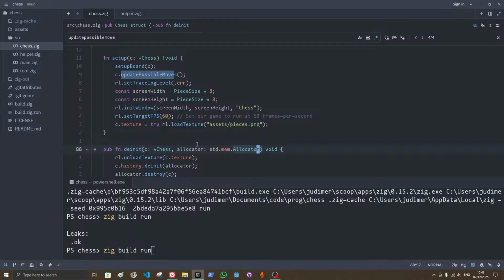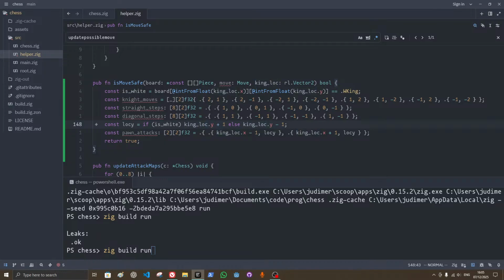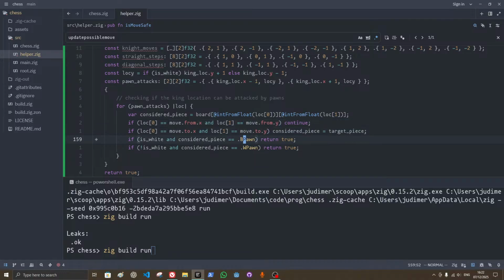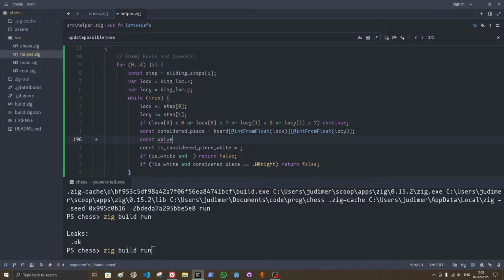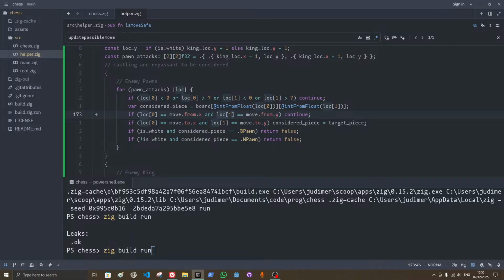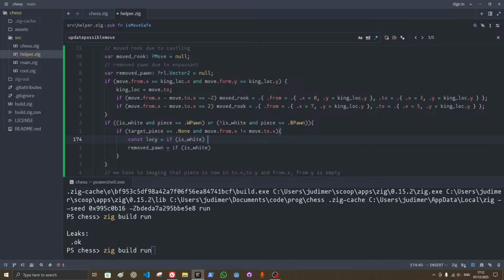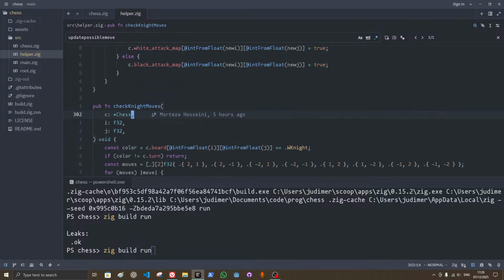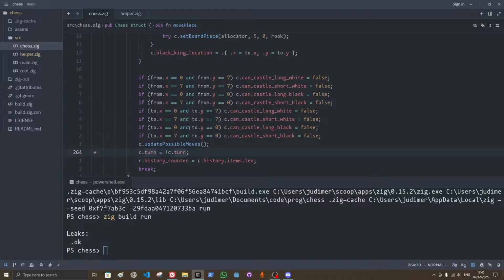Coding a Chess Game from Scratch in Zig & Raylib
Let's build the classic game of Chess using the Zig programming language.

We're skipping engines like Unity and doing it the "hard" way—writing our own game loop and rendering code with Raylib. If you're interested in low-level programming, memory management, or just want to see how the latest Zig version (0.15.1) handles C libraries, this stream is for you.